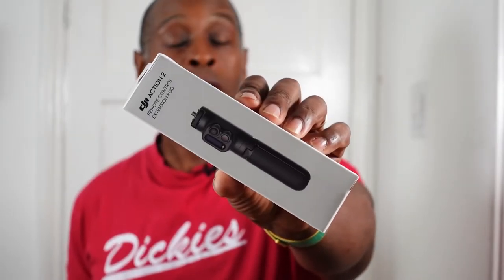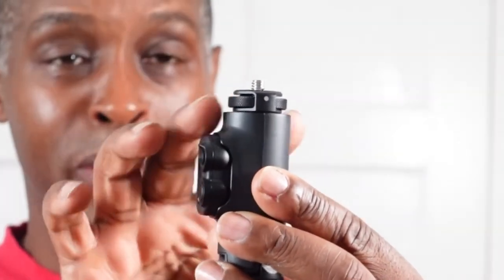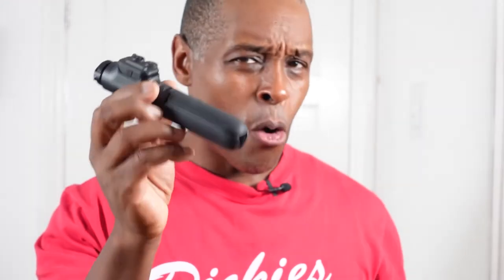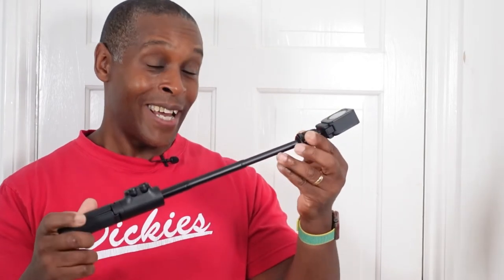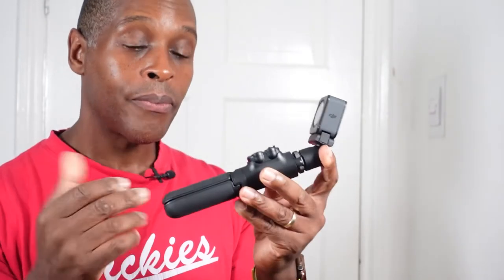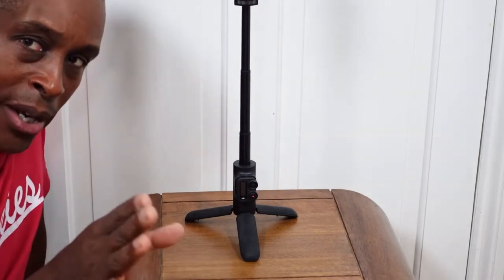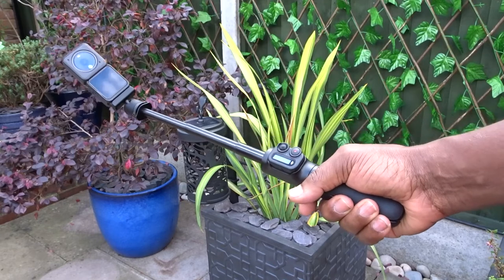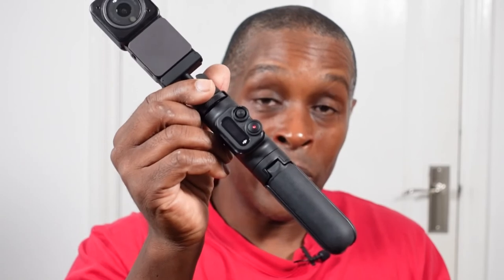DJI Action 2 (3) Remote Control Extension Rod (In-depth Review)￼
Control your Action 2 Camera while vlogging or grabbing overhead or wide shots using the 3-in-1 Selfie Stick/Mini-Tripod/Remote Control from DJI. This telescoping selfie stick has an integrated mini-tripod and a detachable remote control for the DJI Action 2 camera.

This video is just to notify you what to expect with this particular selfie stick.

I have done a in-depth review on how to connect the remote control of this selfie stick with your camera.

You can find that video in my ‘Miscellaneous Gear’ playlist ￼on my channel.